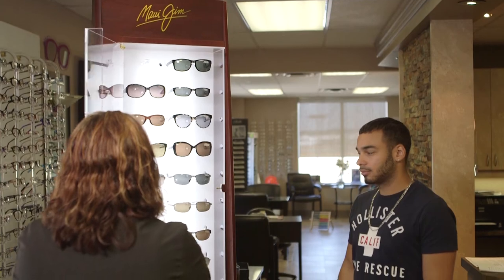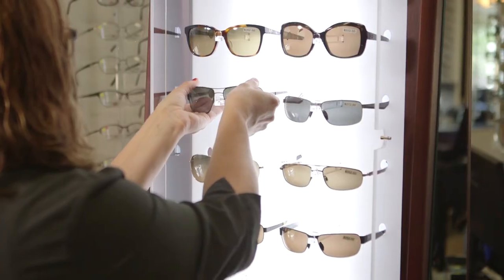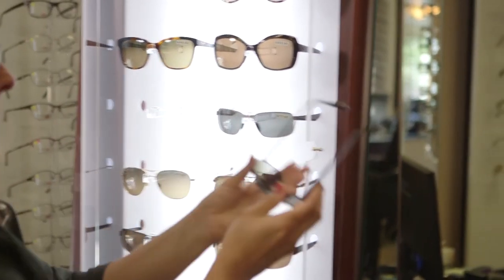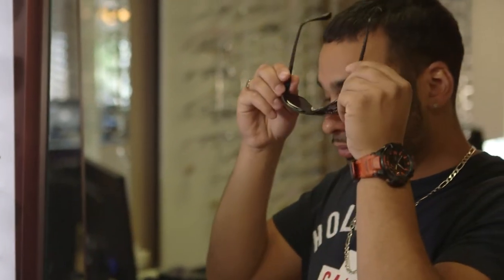Importance of Sunglasses for Cataracts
In this video segment, Rosie McRoberts, CCOA talks about one of the challenges after a patient has had cataracts removed. Because the natural lens in your eye is gone, the need for a very high quality pair of sunglasses is really going to help with enhancing the natural quality of your vision by letting light in while letting no UV rays in.

For more tips and tools for a better understanding of cataracts and eye health please check out our eye health tool box